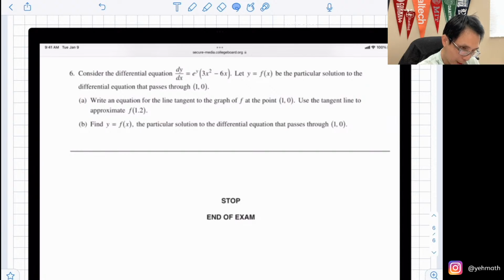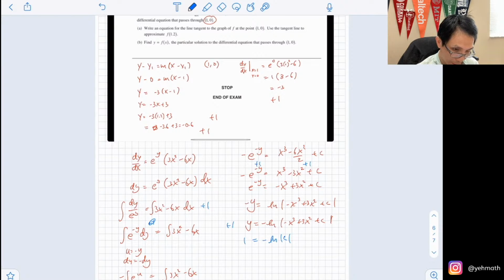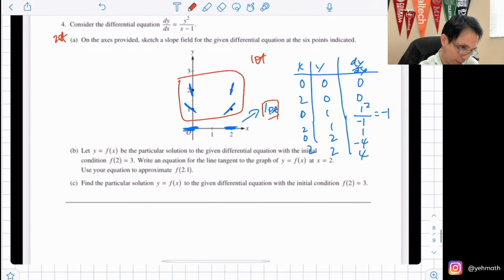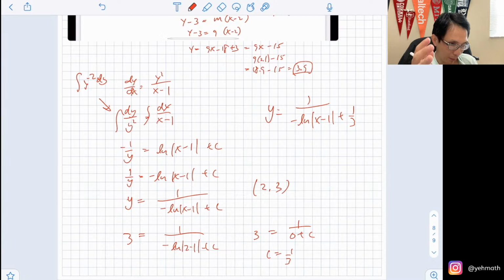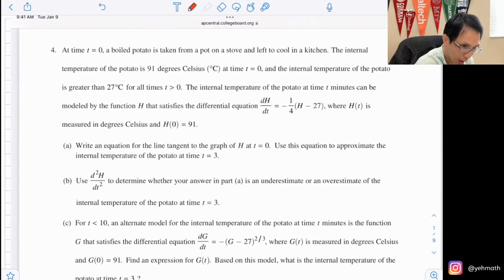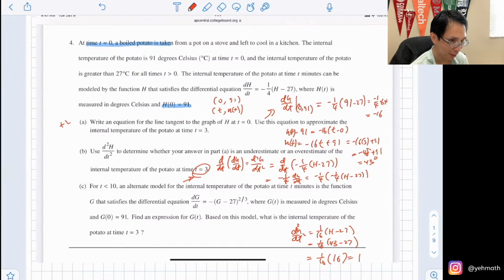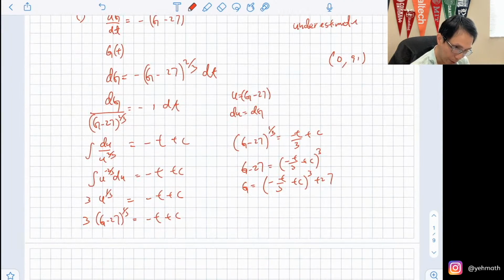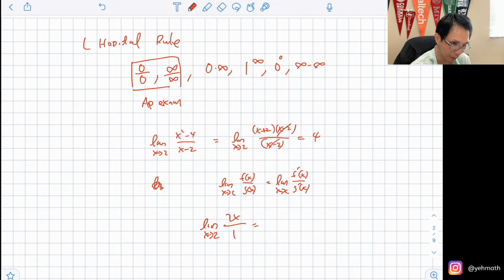AP Calculus FRQ Review Differential equation